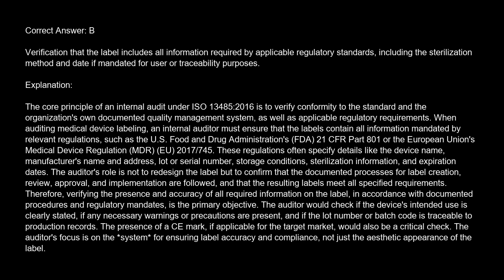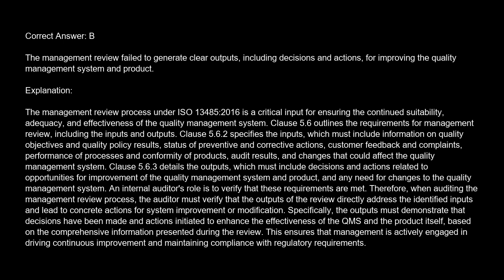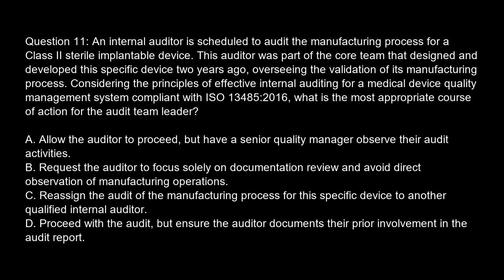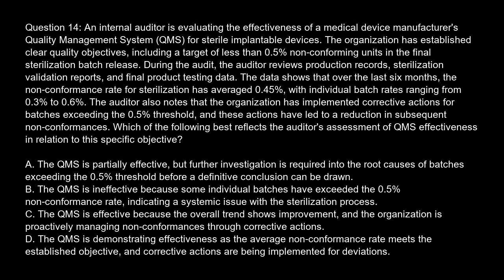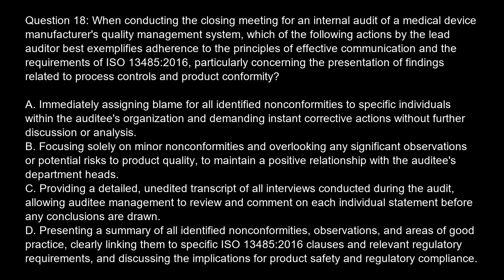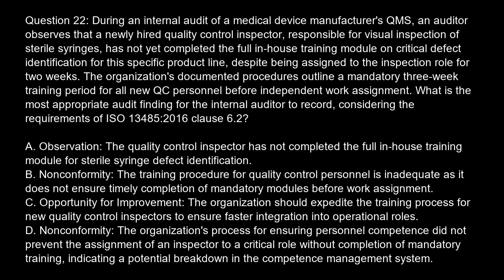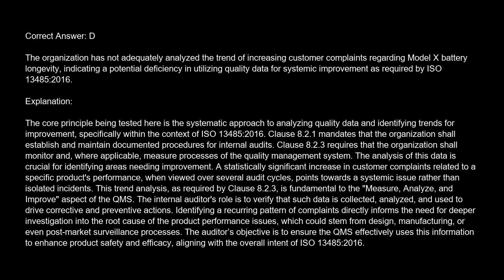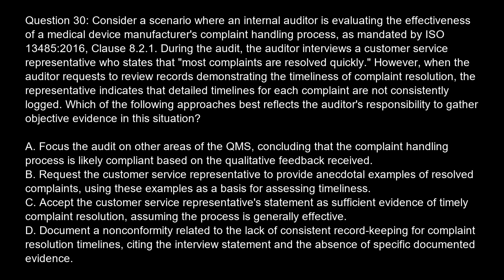ISO 13485 2016 Medical Devices Quality Management System Internal Auditor Free Practice Test video